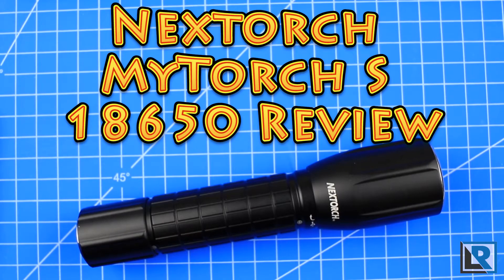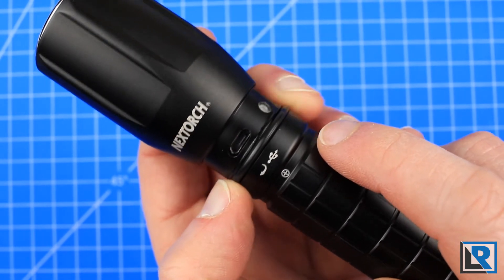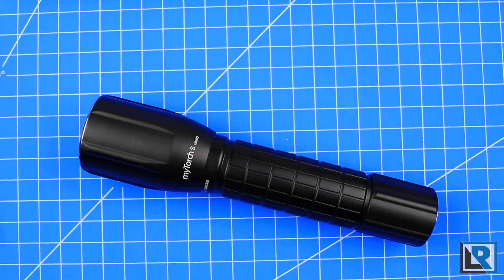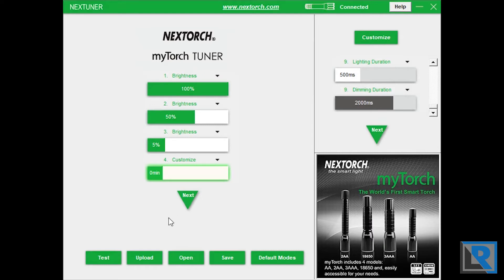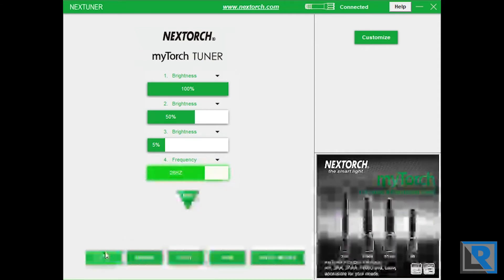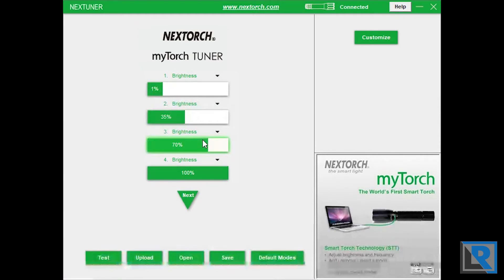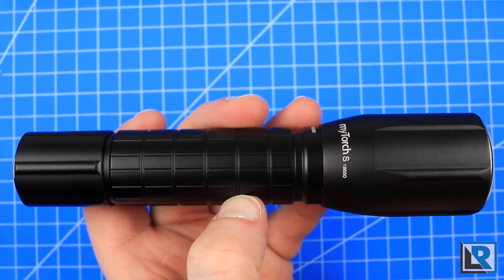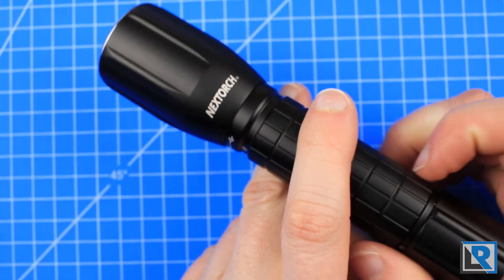Nextorch MyTorch S 18650 Review (Nextuner Software too)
This is a unique and interesting flashlight. On one hand it's output is a bit outdated but on the other hand it's ability to change the programming via PC is pretty spectacular. Watch the review for the entire story.

To purchase this light on Amazon

To learn more about this light please visit the manufactures